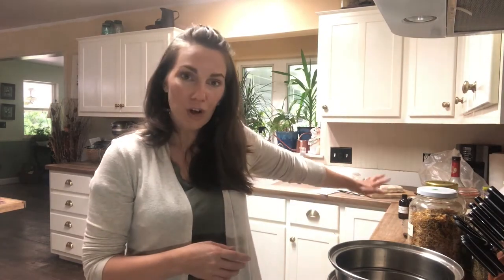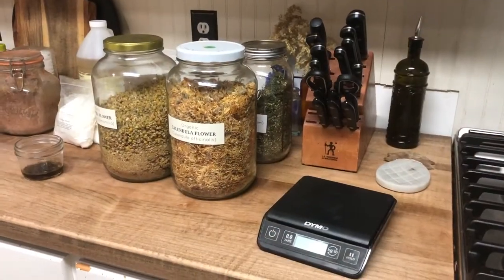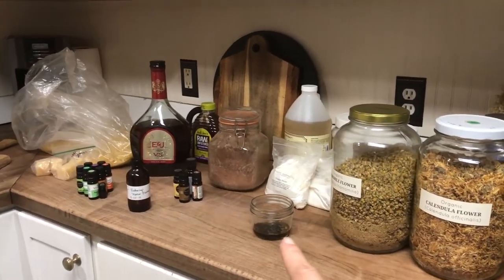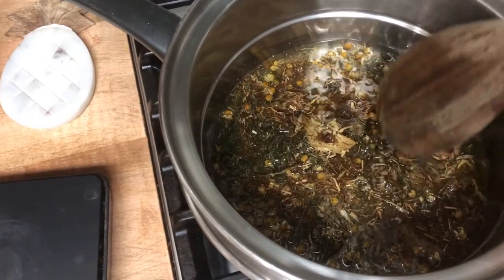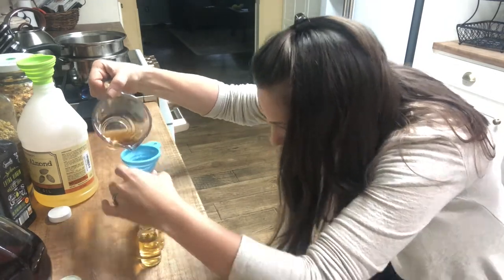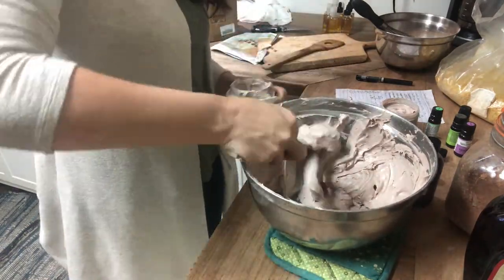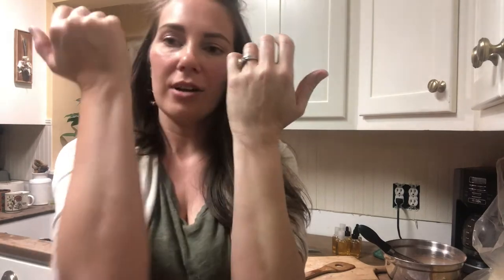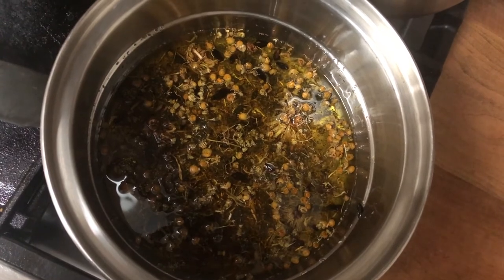Make With Me: SUMMER SOLSTICE Herbal Surprise Boxes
Come alongside me as I make Summer Solstice Herbal Surprise boxes for my Seasonal Herbalism Community (more info about this herbal membership below)! We'll be making homemade mineral sunscreen, an herbal antimicrobial salve, a bug-repelling oil, and a lovely botanical flower essence.

Love + Light,
Meagan

PS. Summer Solstice products will be listed in the Shop

🖥 BLOG POSTS YOU MAY LIKE: 🖥

🌿🌸☀️Join my SEASONAL HERBALISM Community🍁❄️🌿

Interested in joining my inner herbal circle and letting the cycles and rhythms of nature guide your herbal practice?